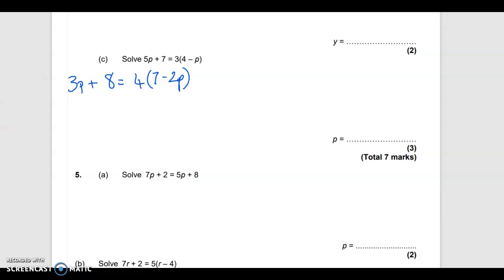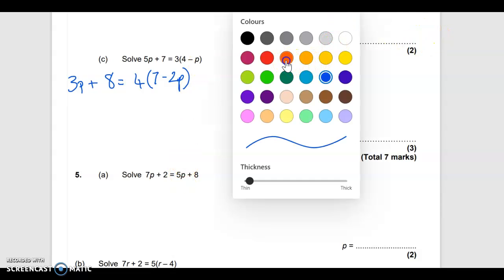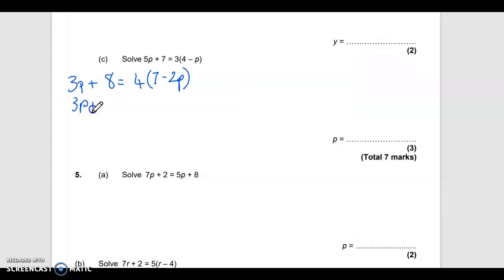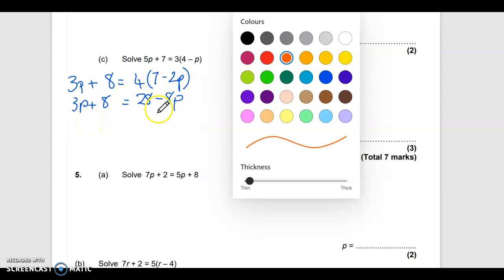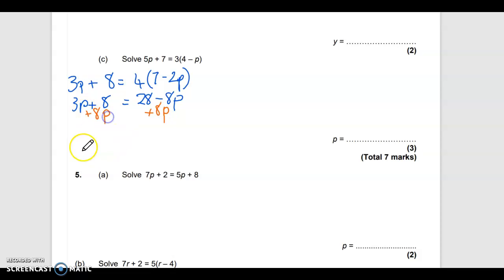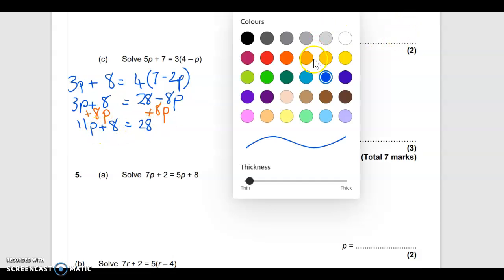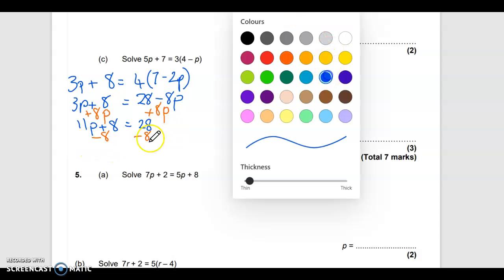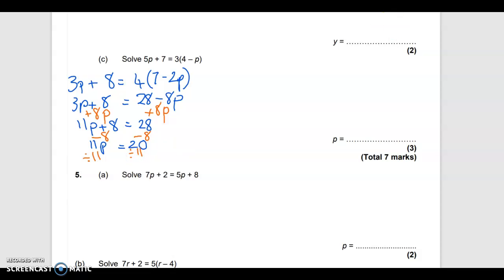solving linear equation unknowns both sides